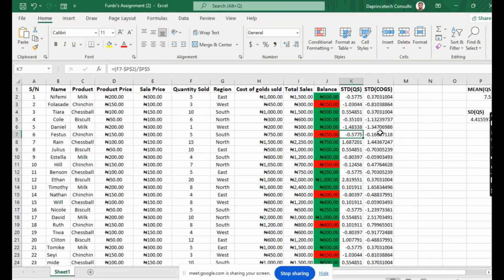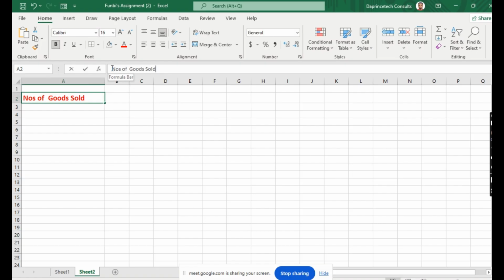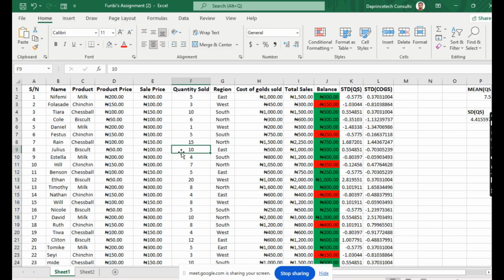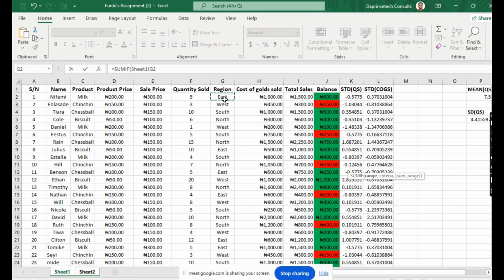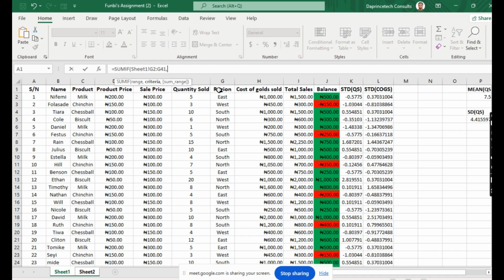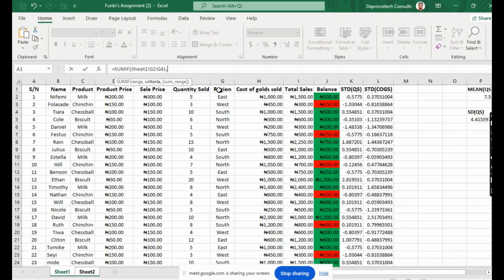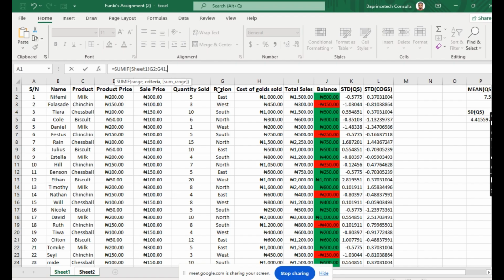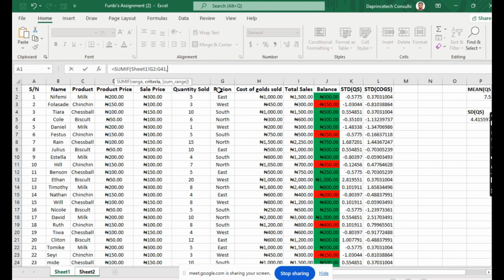SUM and SUMIFS functions in MS Excel